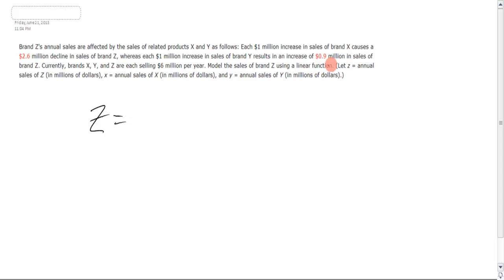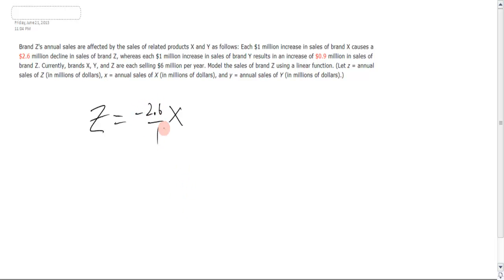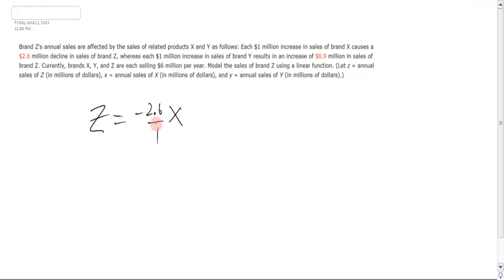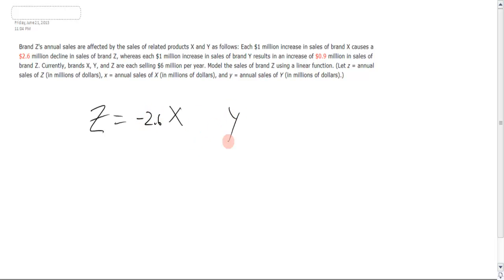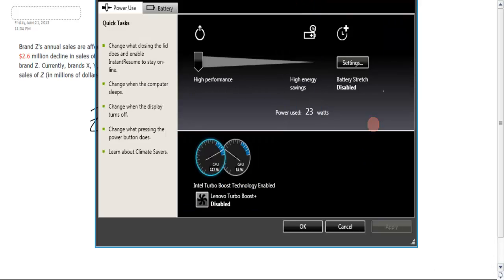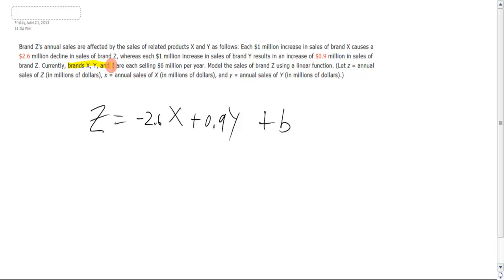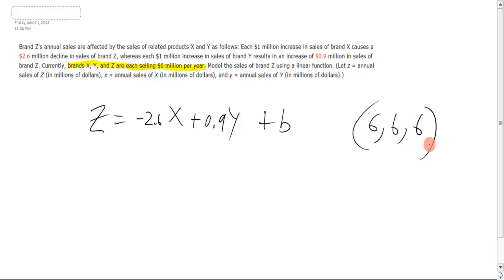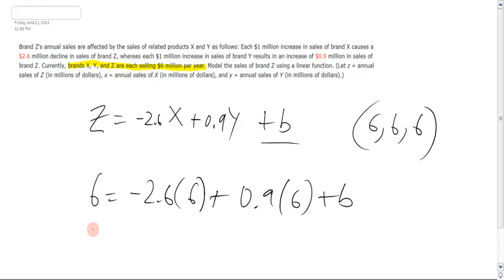MAT217 15 1 Problem 10 solve for "b"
Student already had the setup, just needed a nudge in the solving for the z-intercept.